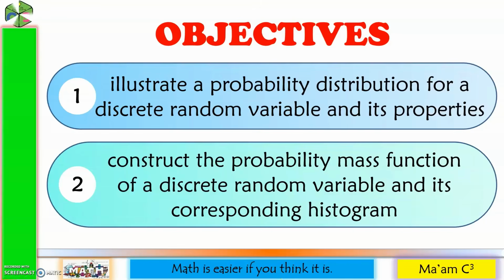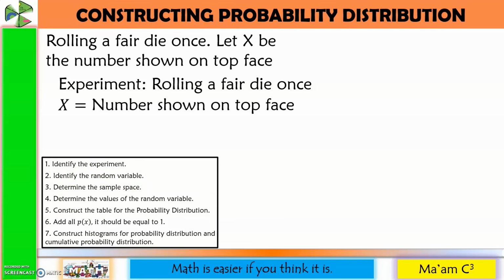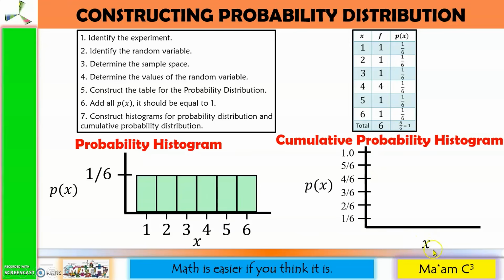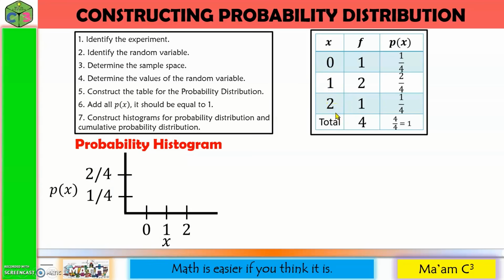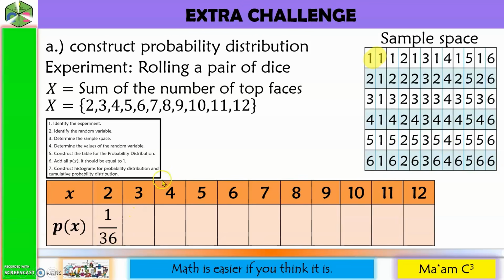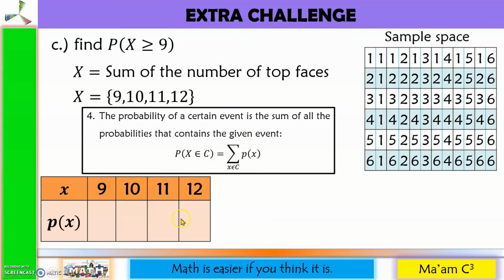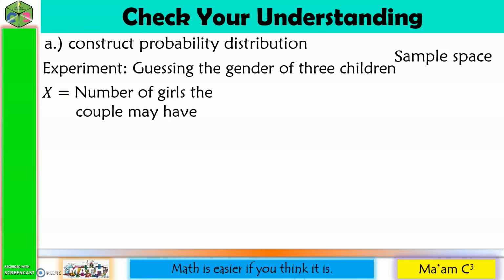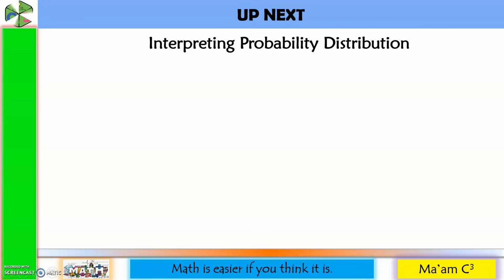Probability Distribution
This video lesson is about constructing probability distribution for discrete random variables. I included how to construct histograms for probability distribution and cumulative probability distribution.
Happy learning!